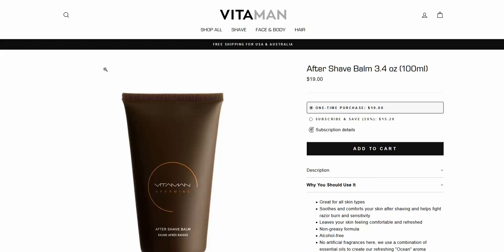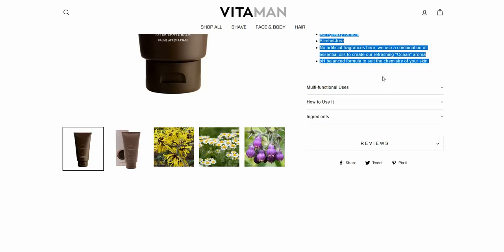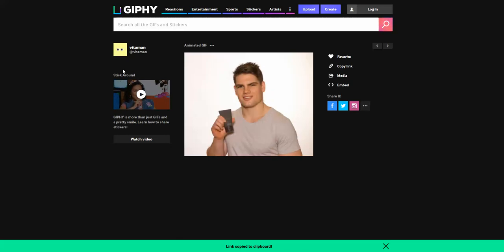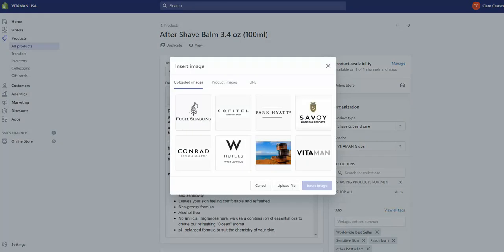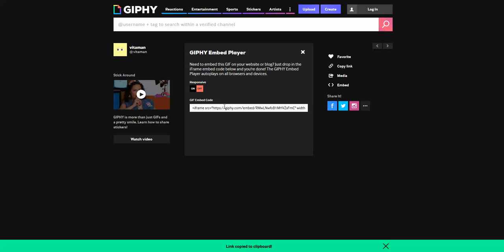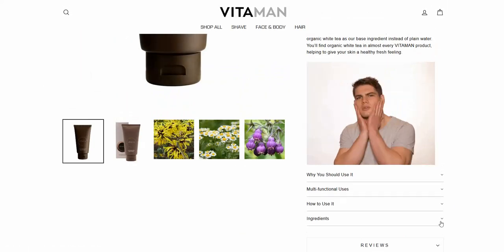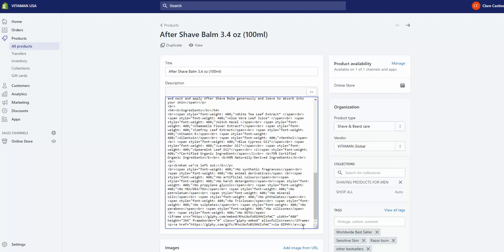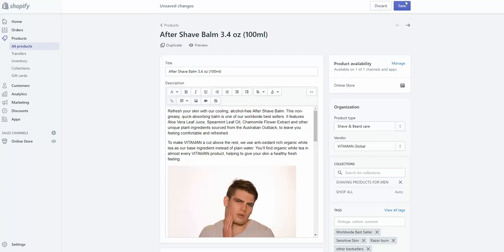Shopify - How To Add GIF Image To A Product Page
Trying to add GIF file to Shopify and file is corrupted? Trying to use embed option and your GIF is linked to external URL? Instead use direct image URL. If you don't have it, upload your GIF image to any web-site, like Giphy etc.